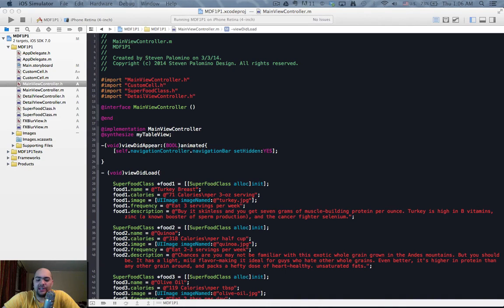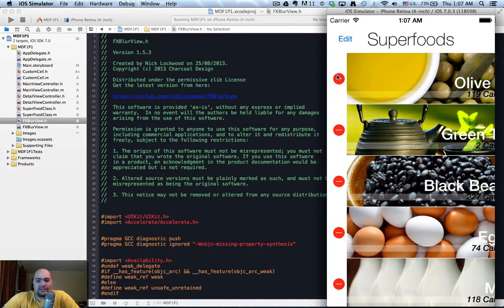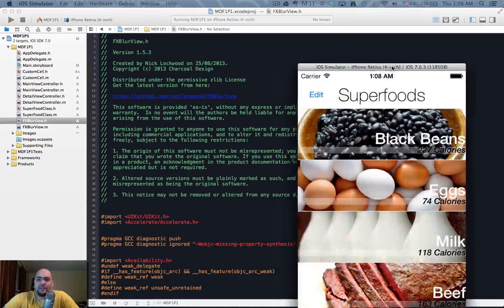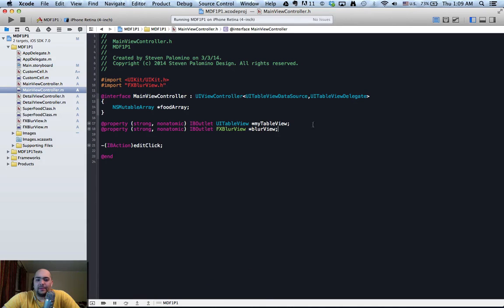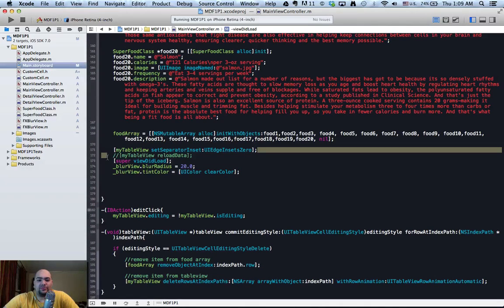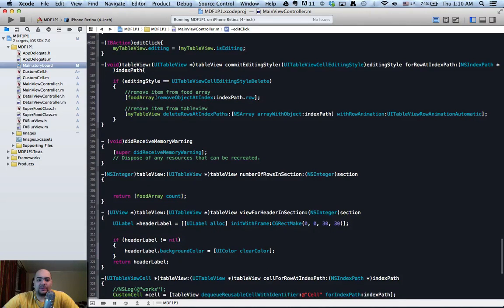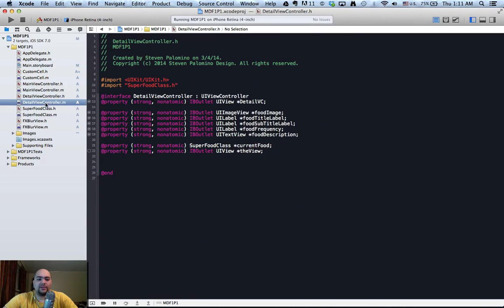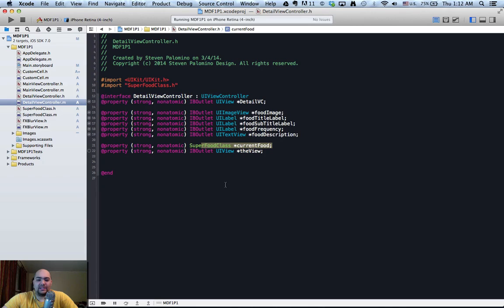MDF1 Project 1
MDF 1 Week 1 Project at full sail university